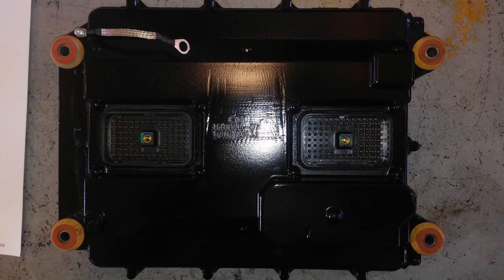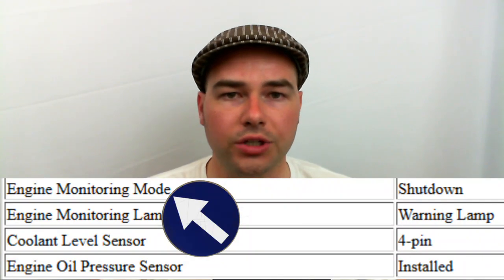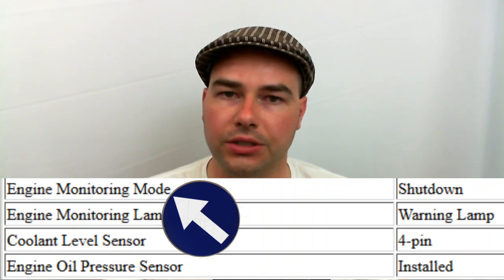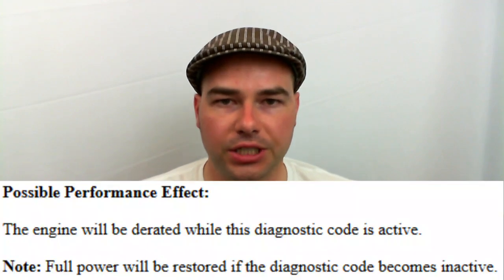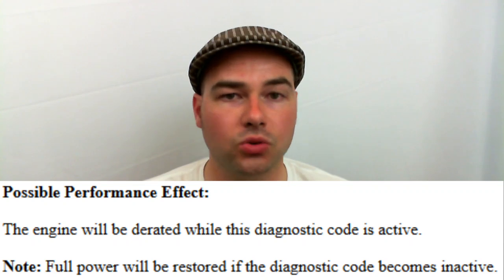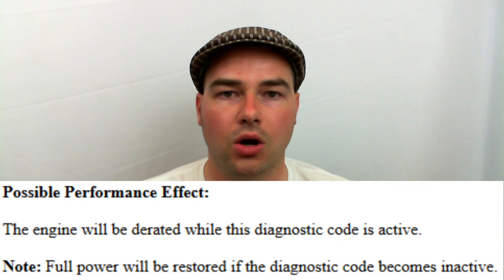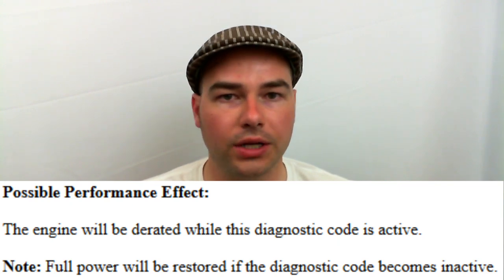What Is An Engine Derate? What Is A Derate?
This video talks in detail about what an Engine Derate is and what the history of them is.